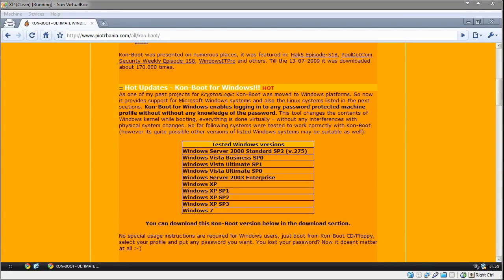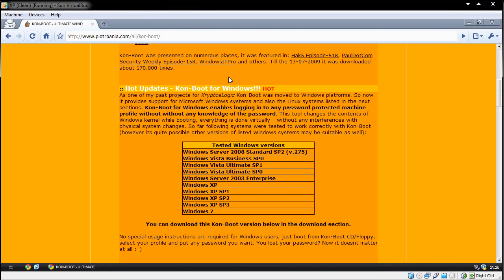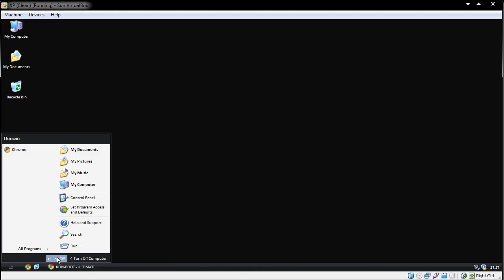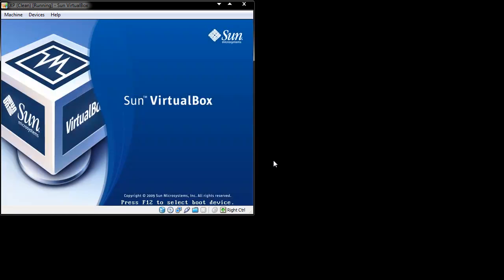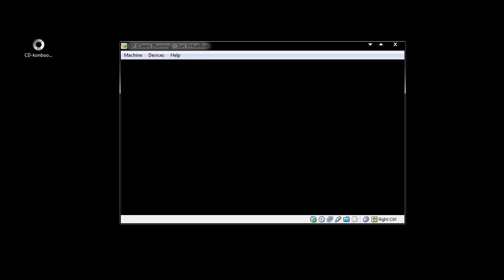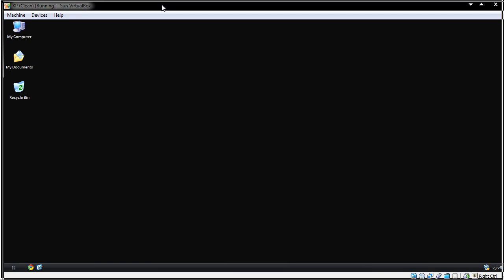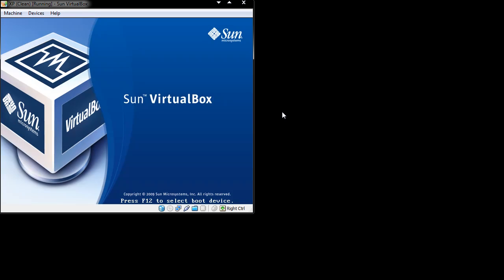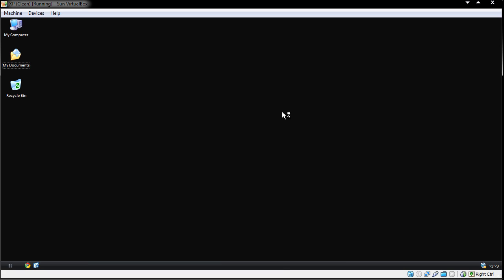How To Get Into A Password Protected Windows Machine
We have a forum thread including download link for this